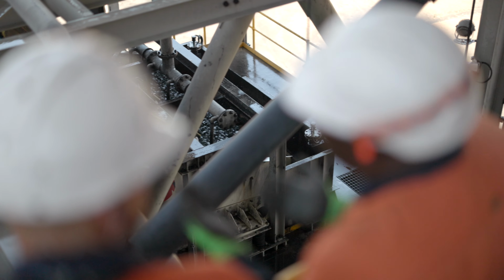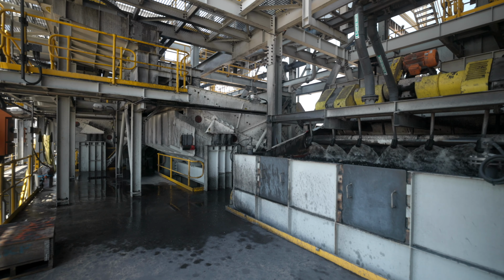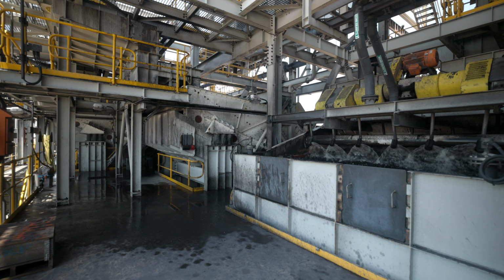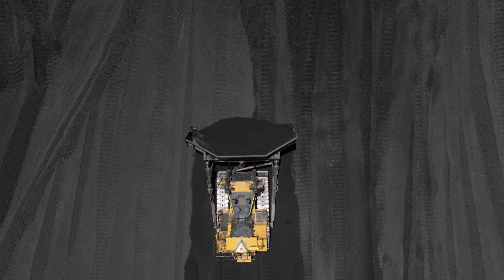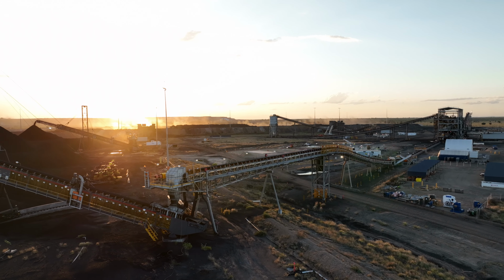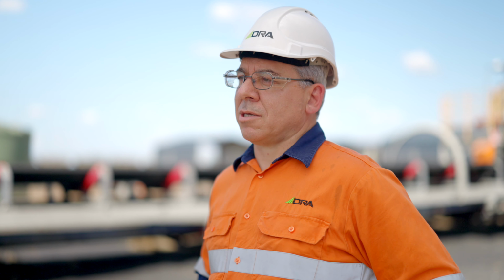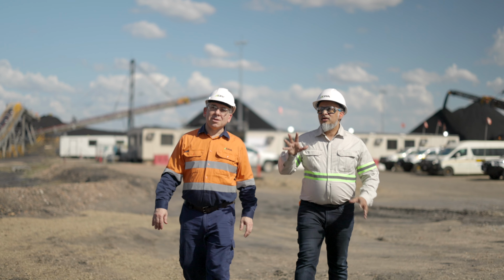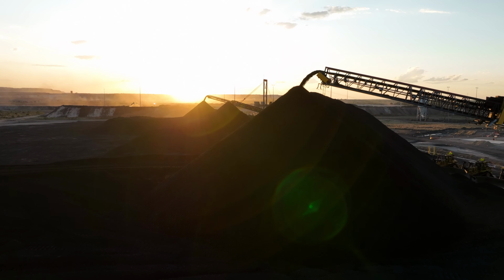Project spotlight | Carmichael Coal Handling and Preparation Plant (CHPP) facility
Over the past 40 years, DRA Global has had the privilege of contributing to flagship projects across the globe that have not only shaped the industry but also created lasting value for our clients, people, and communities.

Since 2022, we have managed the operations and maintenance of the Carmichael Coal Handling and Preparation Plant (CHPP) facility, following the successful completion of the EPC Project for the CHP and CPP.

Hear our team talk about the proud contribution that we’ve made to the Carmichael mine.

About DRA Global

DRA Global has been on a 40-year journey to turn the future of mining into a reality as the most sought-after company in our field.

Since 1984, our vision and purpose has been about creating real value for our people, clients, shareholders, and communities. Our core values of safety, integrity, trust, excellence, courage and people, our entrepreneurial spirit and strong engineering legacy have always been ingrained in our DNA.

Explore our evolution from our humble beginnings in Africa to our status as a global player in the mining, minerals and metals industry 🔗